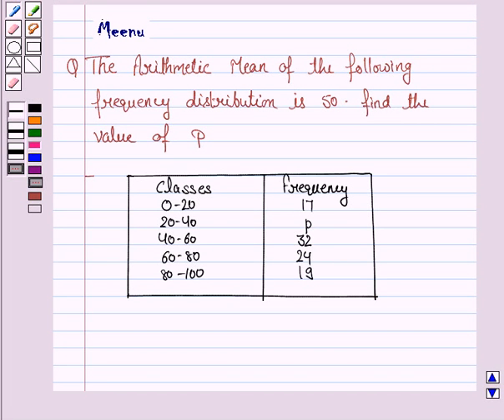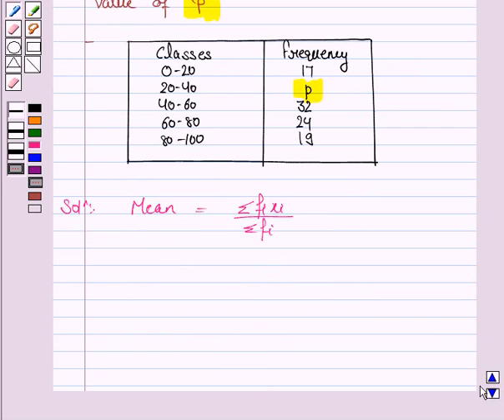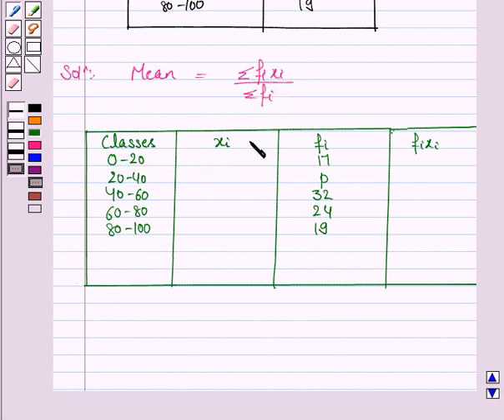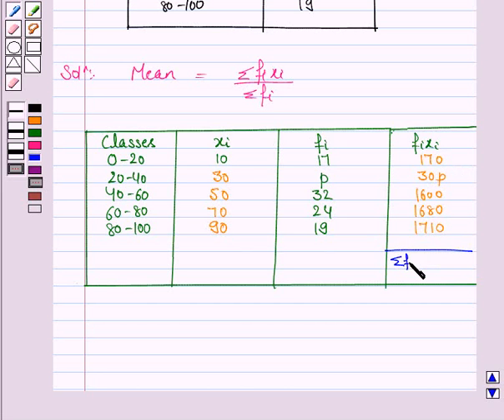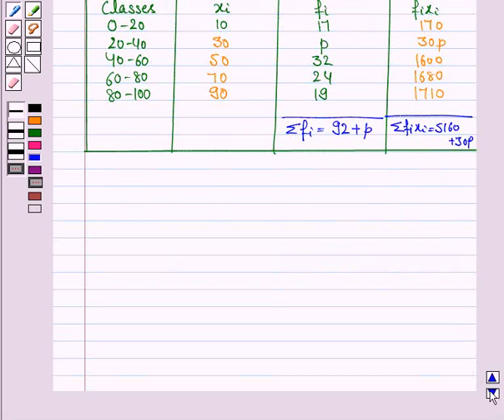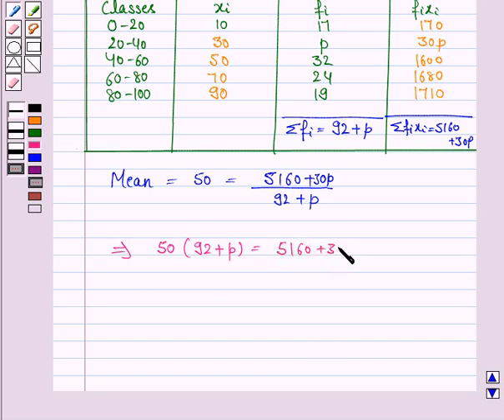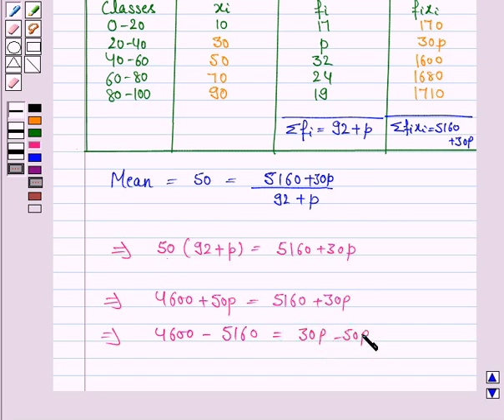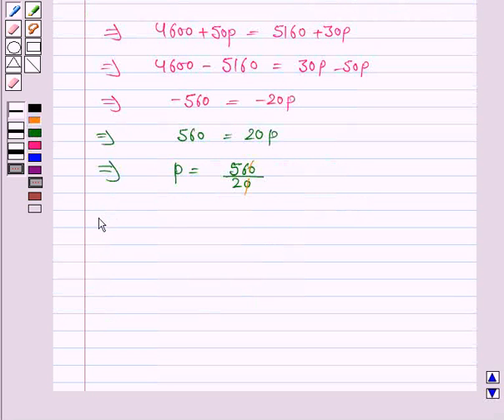Maths X CBSE B 2006 1 18